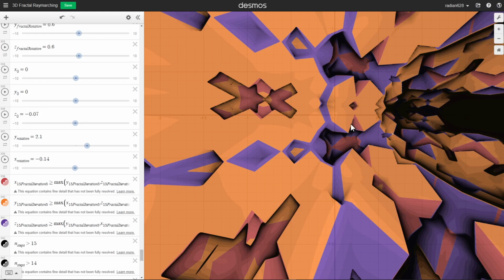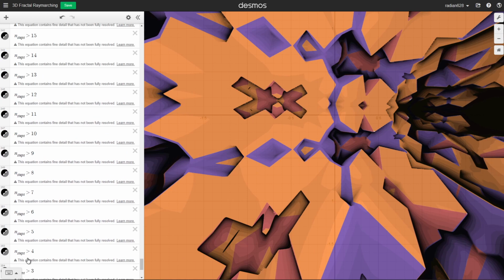3D Fractals in Desmos Update - Ambient Occlusion & Improved Colors (Link in Description)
Be mindful that this is very performance-intensive- it takes probably 30 seconds to a minute on my machine (haven't timed it exactly) to load a single frame.

In the future, I might add shadows and even reflections to this, though I don't know if I feel like suffering through that just yet.